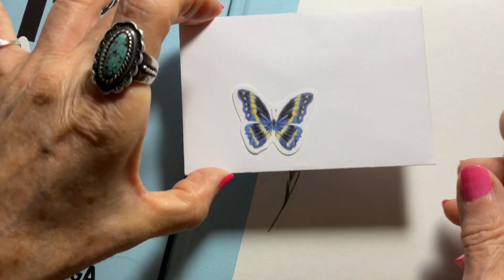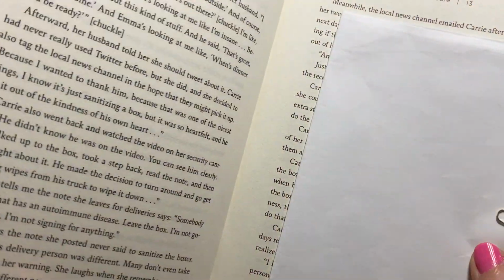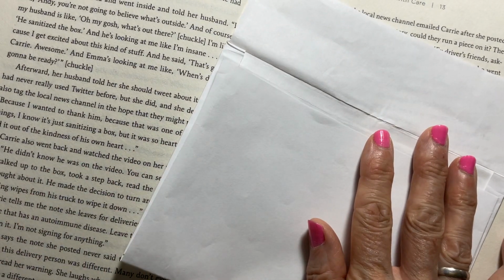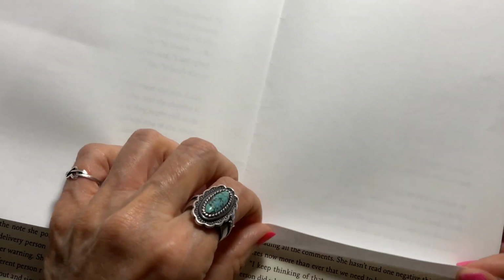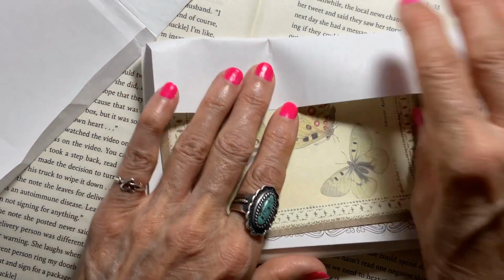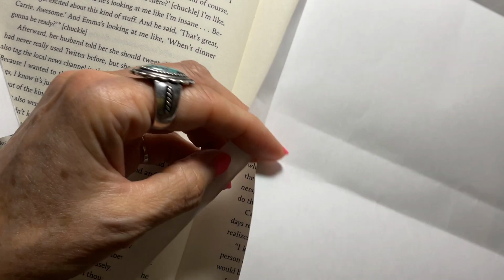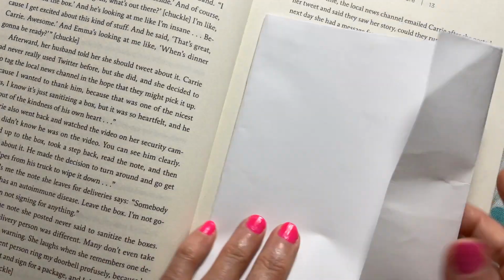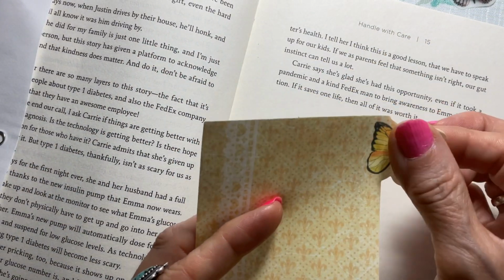temutuesdaycollab Making envelope template pattern for altered book journal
temutuesdaycollab Hosts: @MelissaSue and reginan5157 Open collaboration

newbietemutuesday hosted by @thehobbyhobbit1774
temutuesday hosted by @jjournaldiva